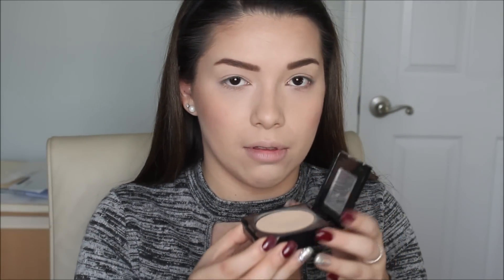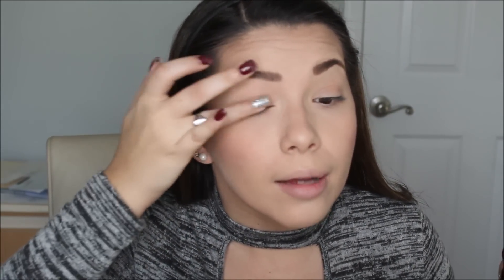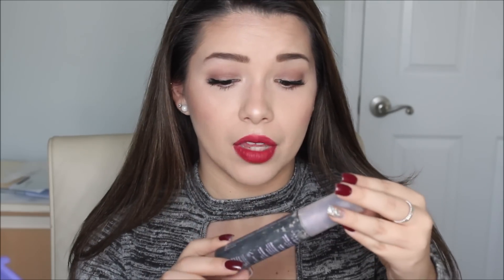ASMR - Doing My Holiday Makeup 💄✨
Wishing all of you a very Merry Christmas and Happy New Year! xoxo